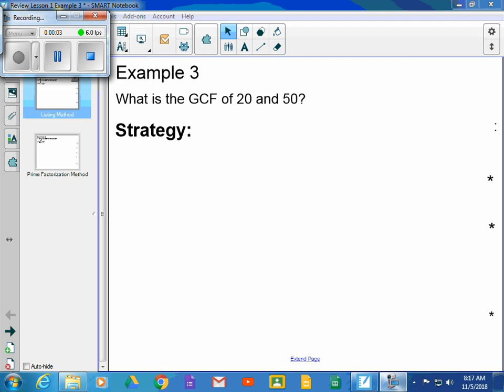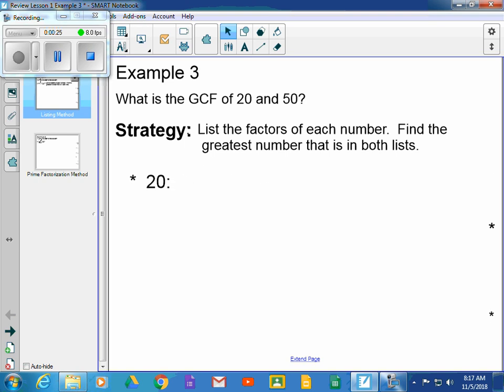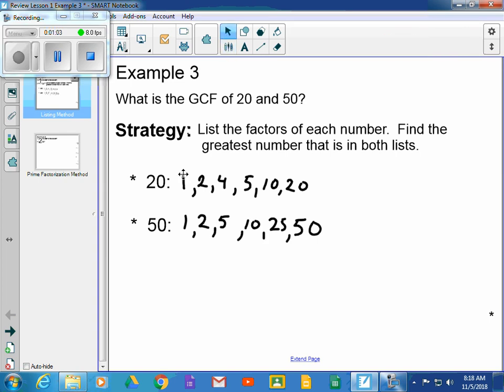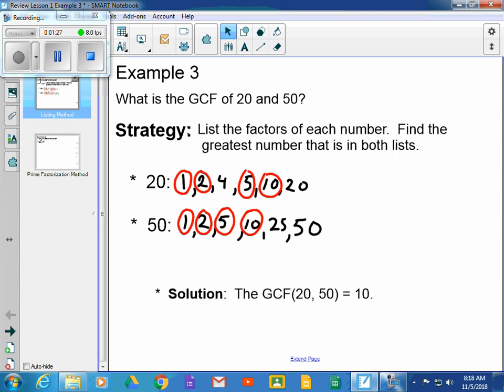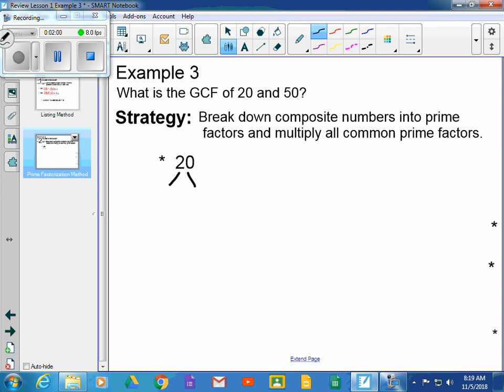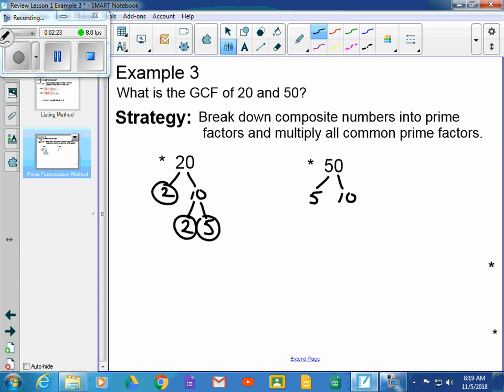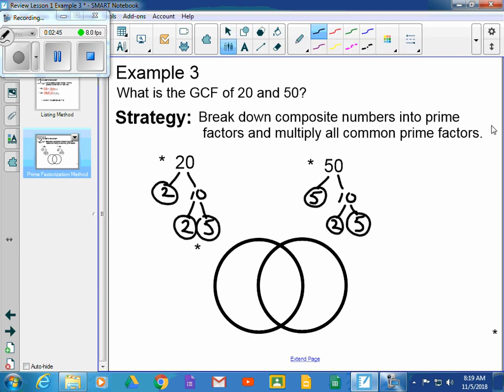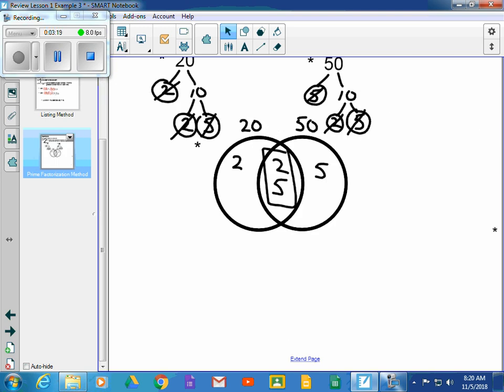Review Lesson 1 Example 3 video